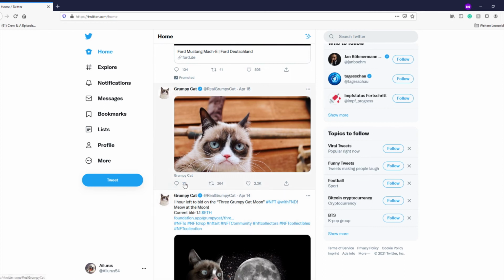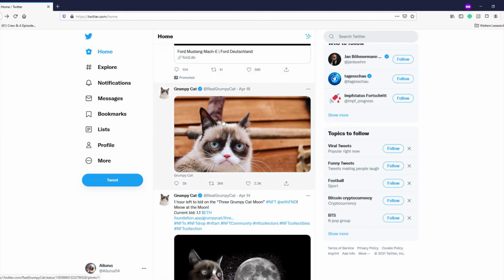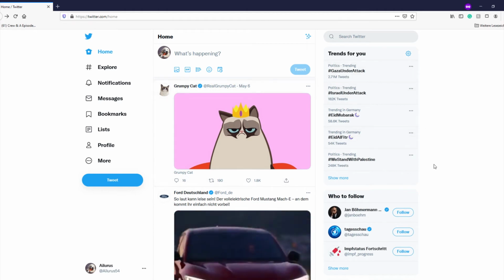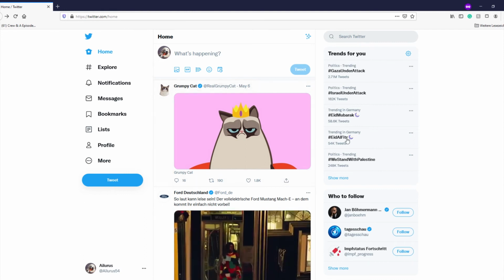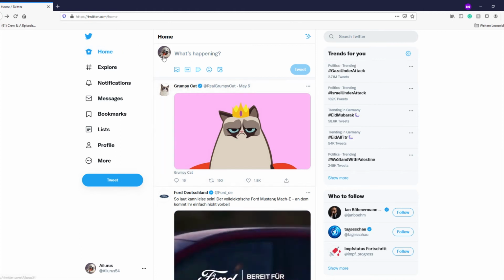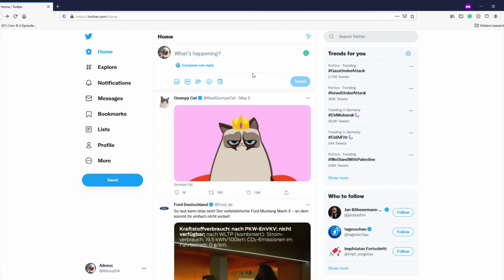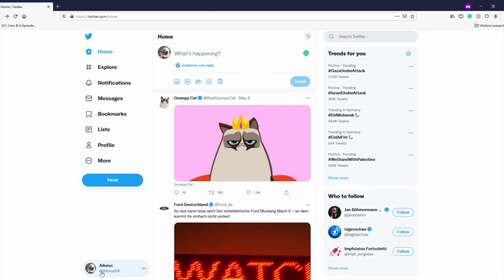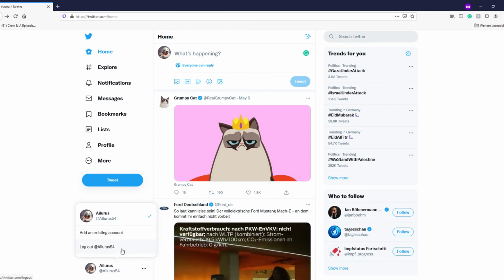TUM - Social Interaction with Avatars on Twitter - Experiment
- We ask you to log in once a day into your test account and interact with the account you are following.
- You are free to log in whenever and how often you like during the day depending on your schedule.
- If you skip a day, you can compensate by commenting/liking/interacting twice on the day you remember.
- Please do not use the accounts for personal use. These accounts have been set up for the experiment only and will be deleted after the experiment and the data collection process has been concluded.
- We ask you not to share your account or the account included in this experiment with your friends, family or famous people. We try to keep this experiment as closed-off as possible to keep your identities safe and clear of any unexpected behaviour.
- You can and we encourage you to interact with others by eg. replying to their comments under different posts. But please avoid direct messaging other participants. Therefore you can ensure the safety of your identity. Also, we want this experiment to be as transparent as possible, to be able to collect the full extent of possible data.